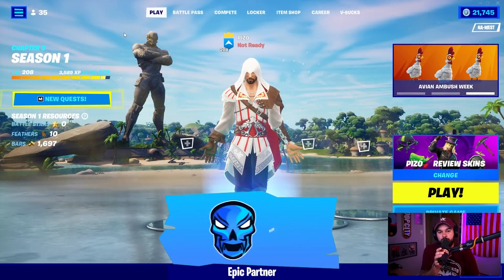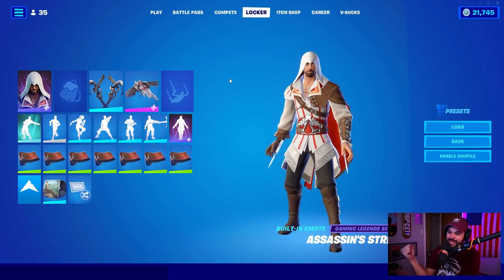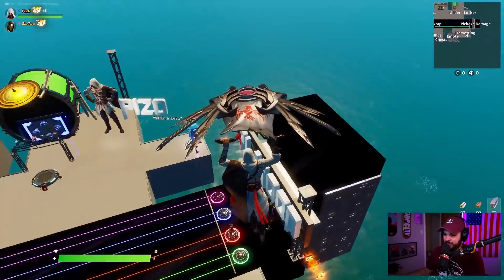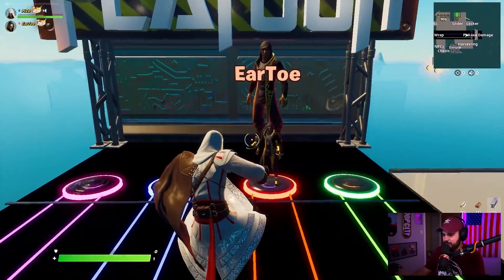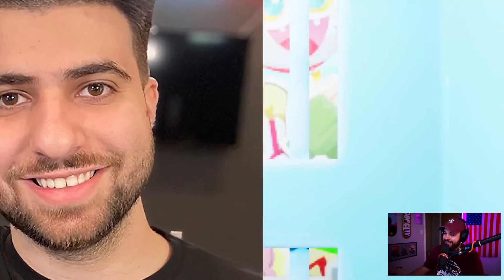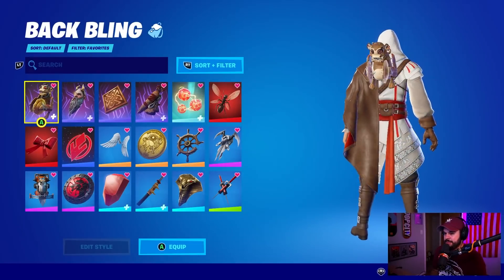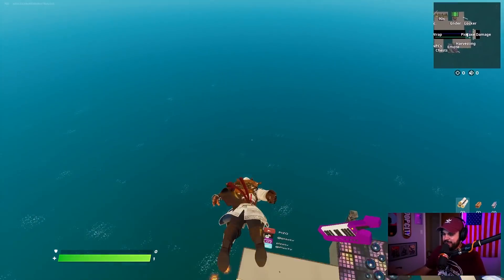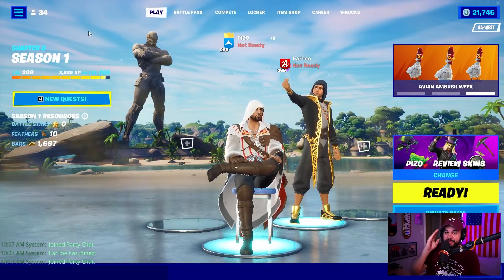Early Access EZIO AUDITORE Before You Buy (Assassin's Creed x Fortnite Collab)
Here is an early access review of the new EZIO AUDITORE skin coming to Fortnite Battle Royale soon! I showcased gameplay and combos as usual and my thoughts on how it looks and feels, enjoy!

00:00 Intro
00:23 Locker showcase/info
00:58 Gameplay
03:17 Combos
04:25 Back bling clipping test
05:08 Outro